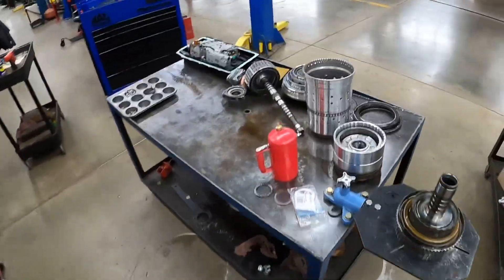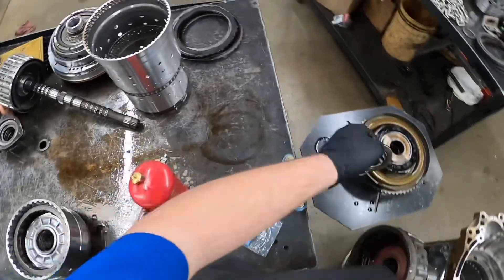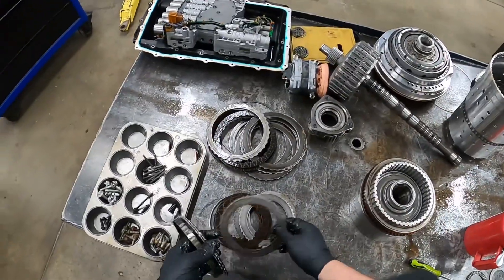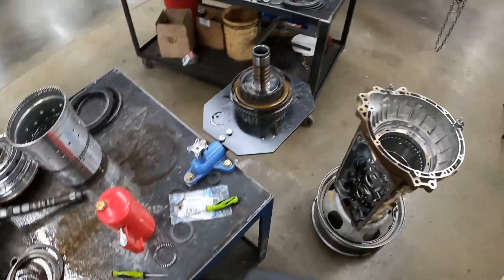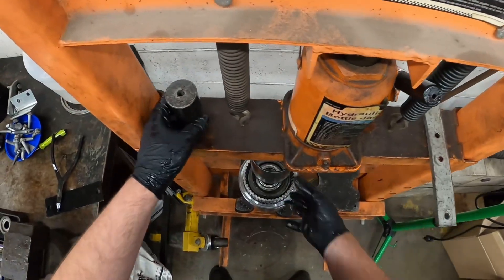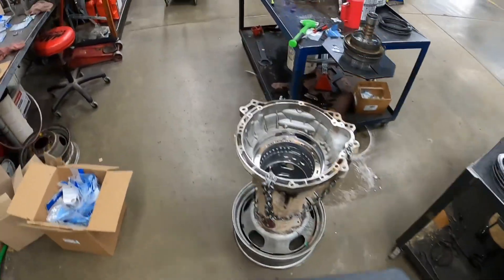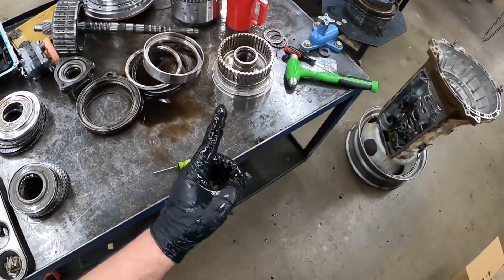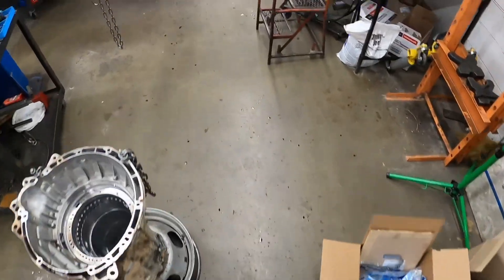Ford 10R80 CDF Drum Overhaul PT-1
Tearing down a Ford 10R80 CDF hub for an overhaul I’m currently working on. The next video I will be showing how to reassemble with new parts/seals.